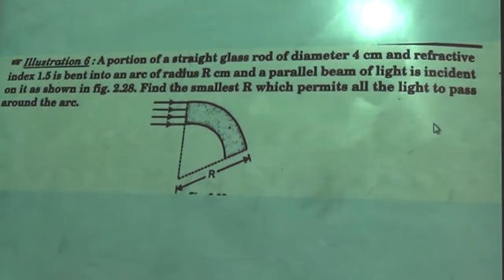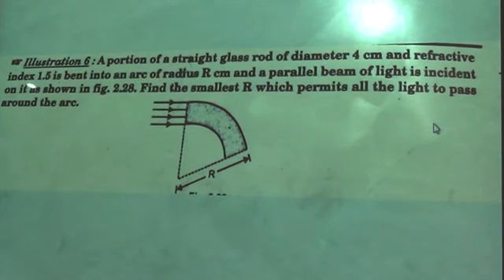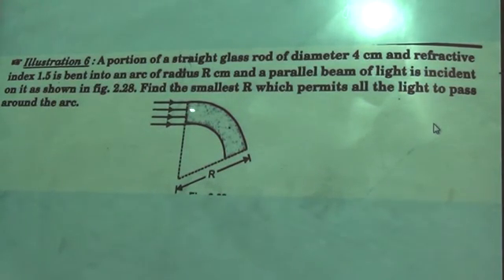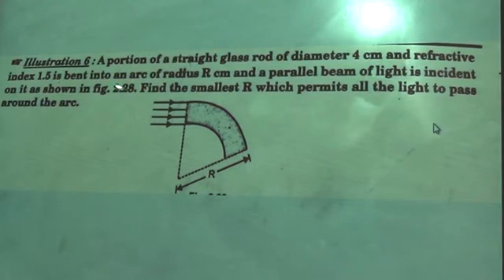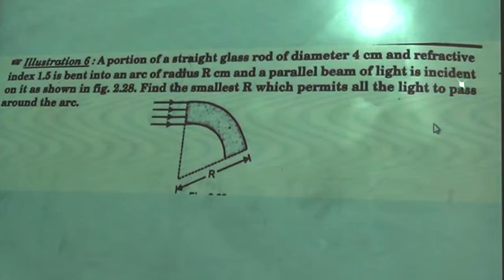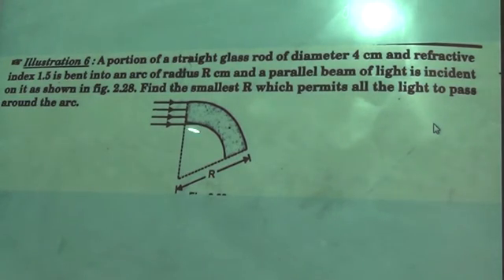IIT JEE PROBLEMS ON TIR(total internal reflection) BY VAMSI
FOCUS CLASSES